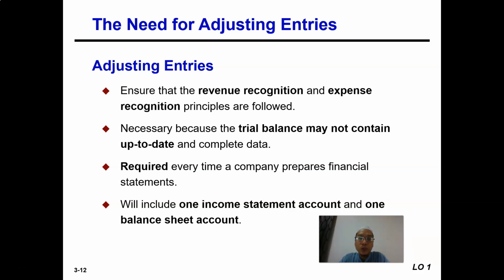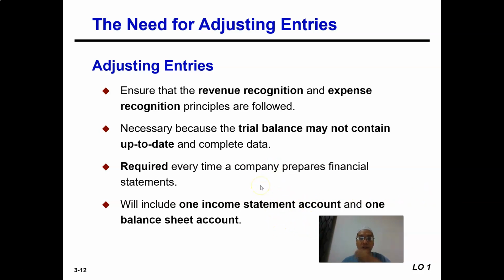EPPD1033 Accounts Adjustment topic part 3